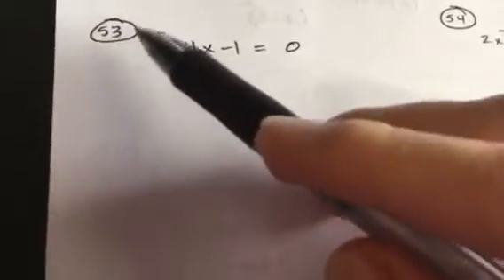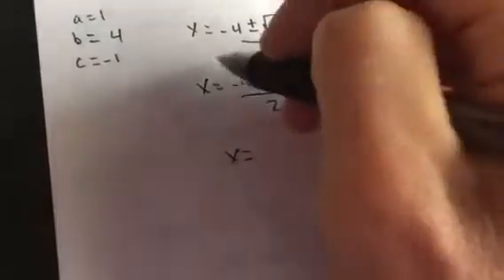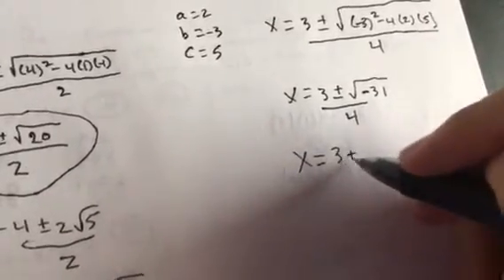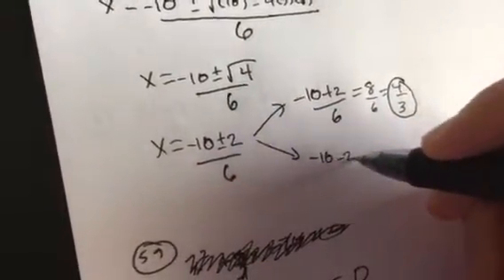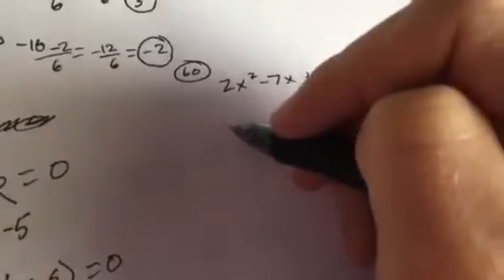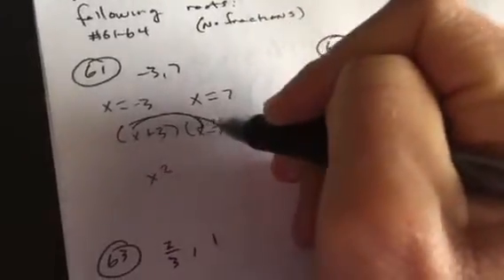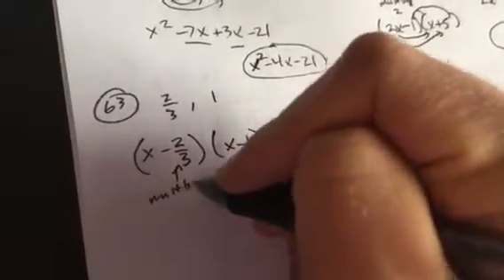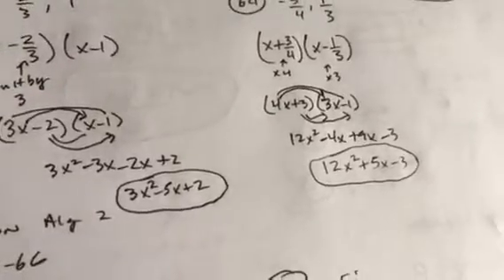Algebra 2 Chapter 4 Test Review Video Final Pages